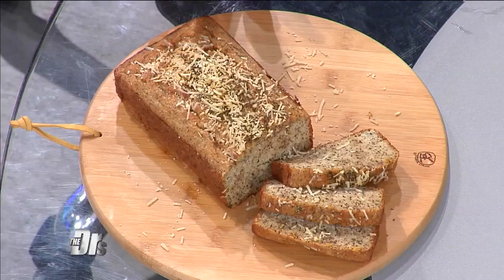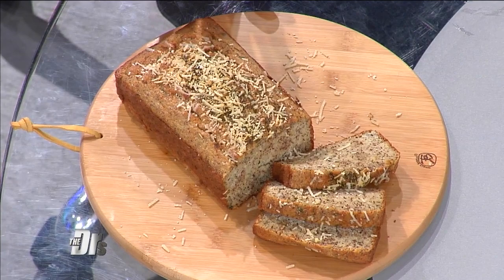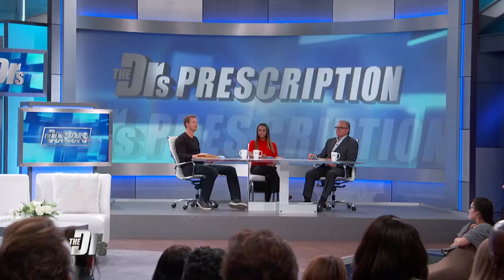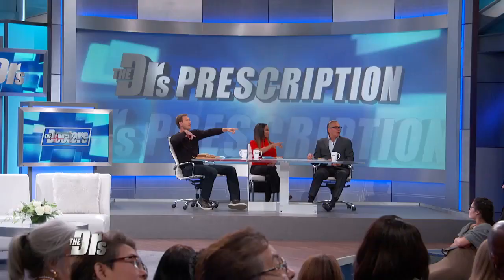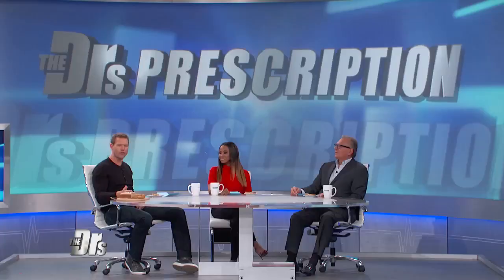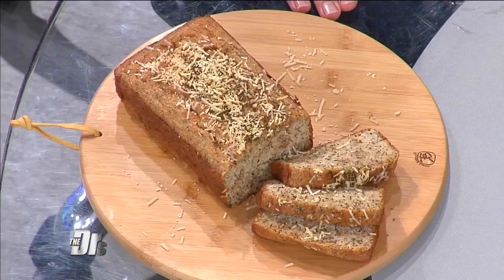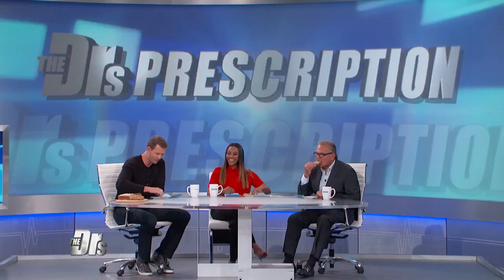Drs. Rx: Make Your Bread Healthier with Cauliflower!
Looking to improve the nutrition of your bread? The Doctors taste test bread made with cauliflower, but does past our panel’s discerning palate?